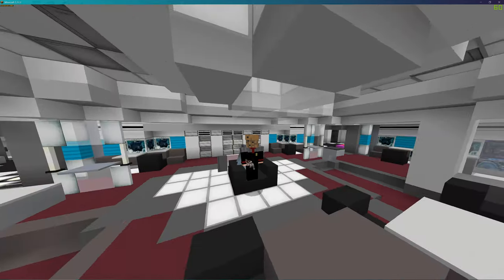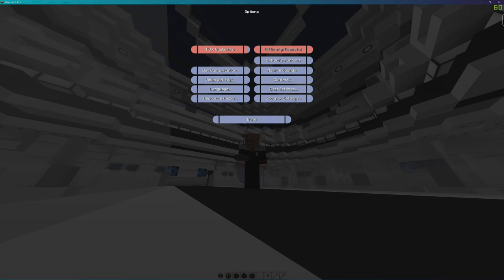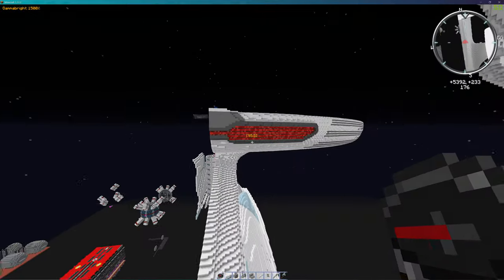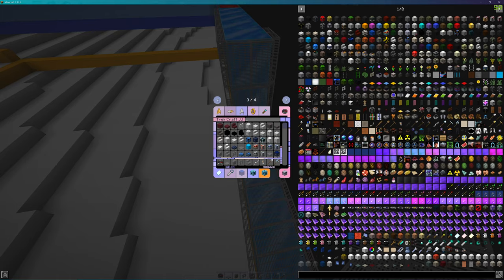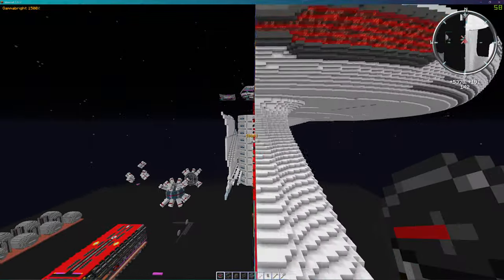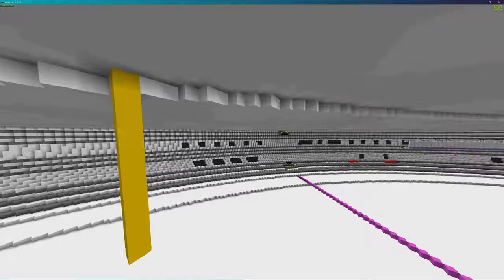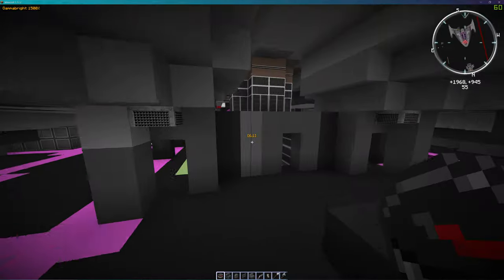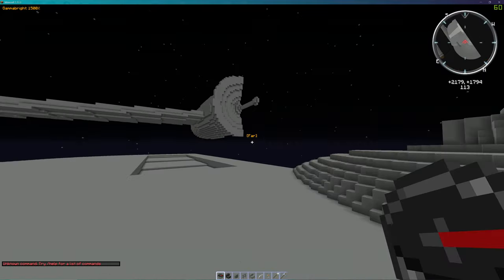[TrekCraft] JJPrise Build Pt 1 (A Very Good Start) 4K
This is the Enterprise as it appears in the Kelvin Universe. It is a lot bigger than that which is shown in previous movies and TV.